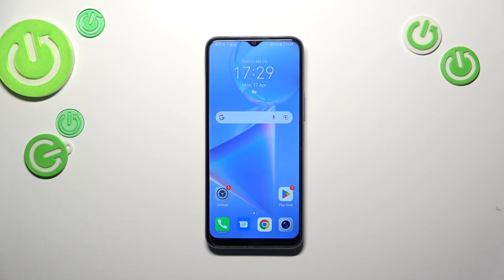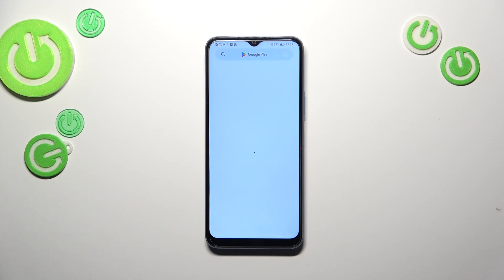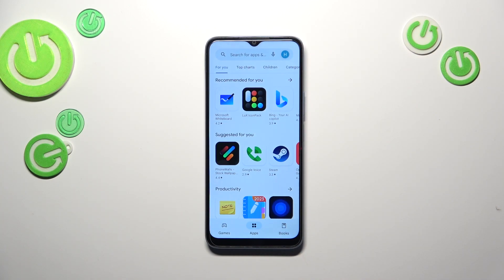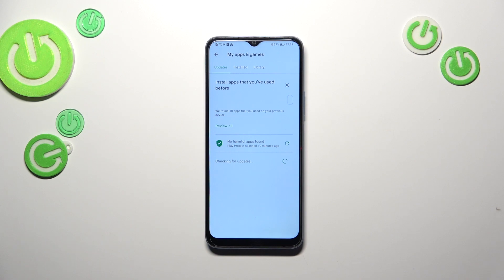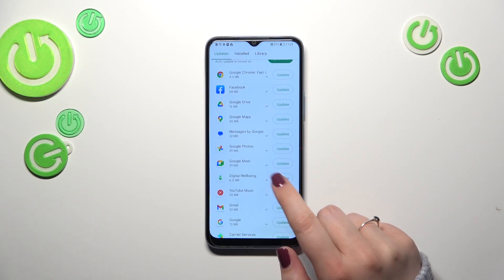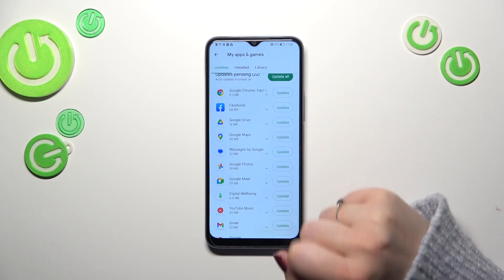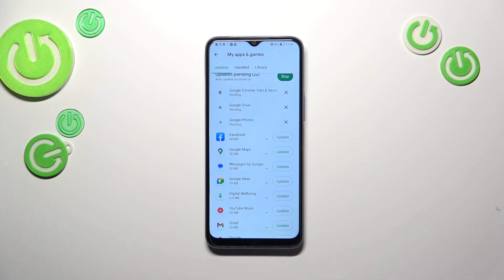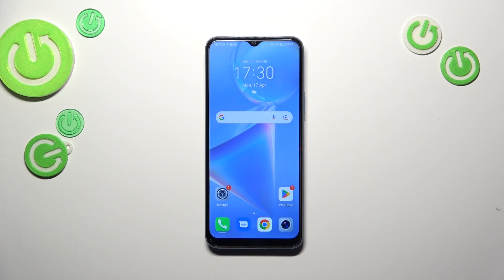How To Update Apps In Honor X6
If you want to upgrade app version on Honor X6, It is possible that this video is crucial. Just by following our step-by-step video tutorial, you can learn how to do it. We sincerely hope that this guide has been useful to you. If that's the case, don't forget to visit our Youtube Channel HardReset.Info. We would appreciate it if you could give us a thumbs up, leave a comment, or subscribe to our channel as it would greatly assist us in creating more helpful guides for you!

How to update apps on Honor X6 ?
How to download app updates in Honor X6 ?
How to check for app updates Honor X6 ?
Where can I update apps on Honor X6 ?